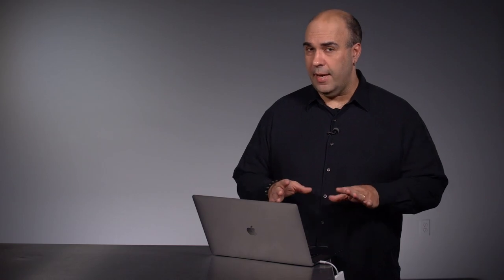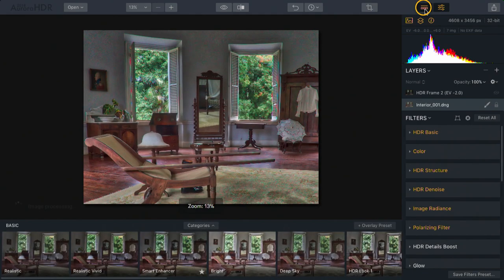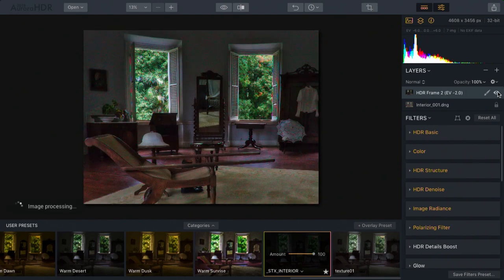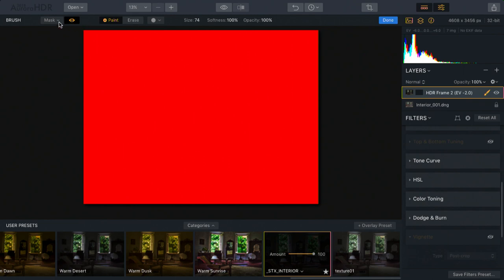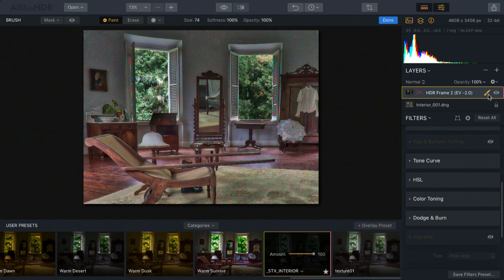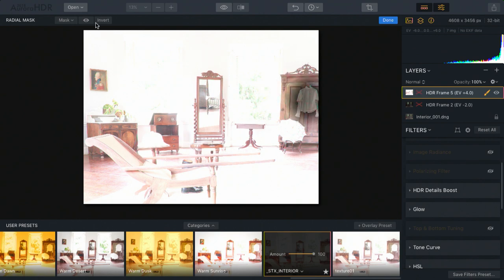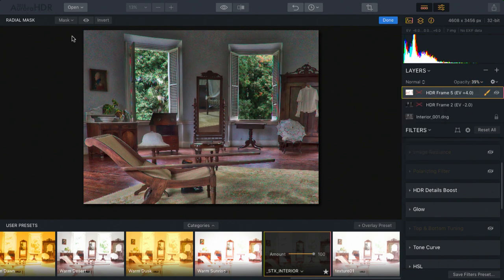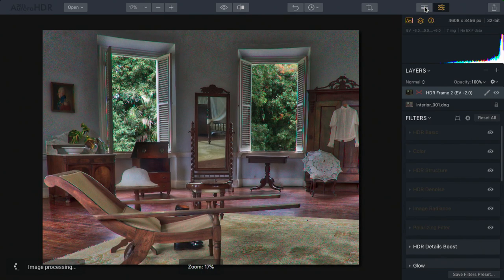Blending an Original Image in Aurora HDR 2018